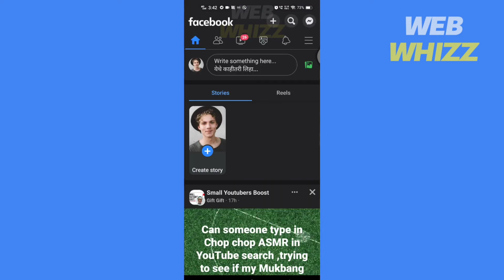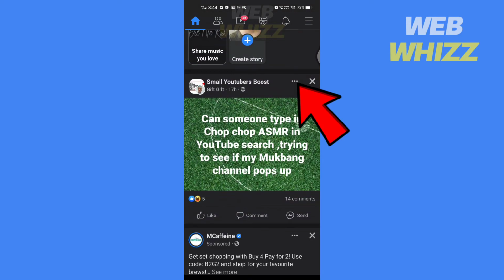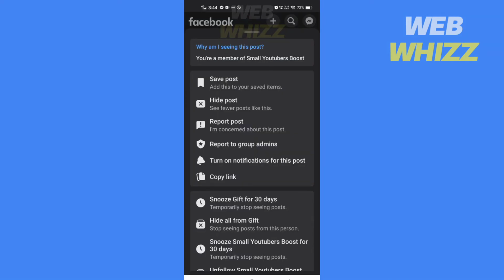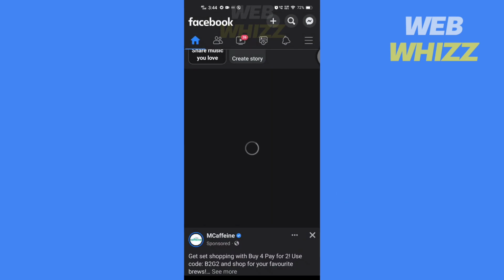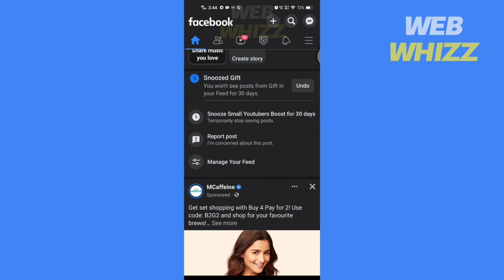How to Stop Seeing Someone's Posts on Facebook Without Unfriending Them (2026)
How to Stop Seeing Someone's Posts on Facebook Without Unfriending Them